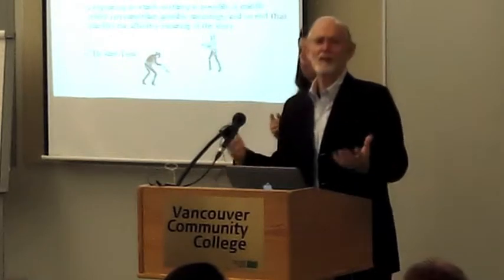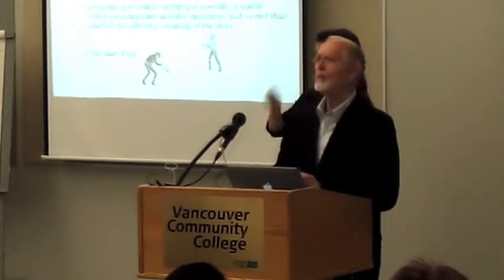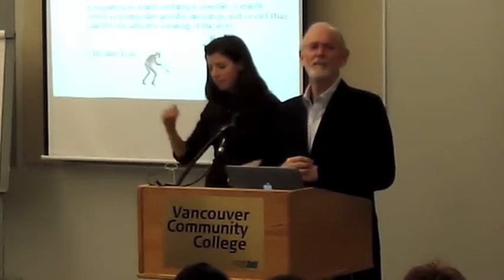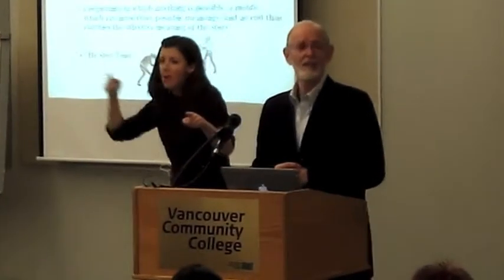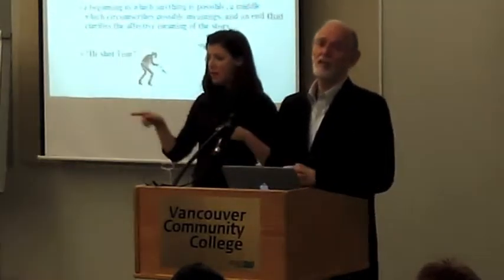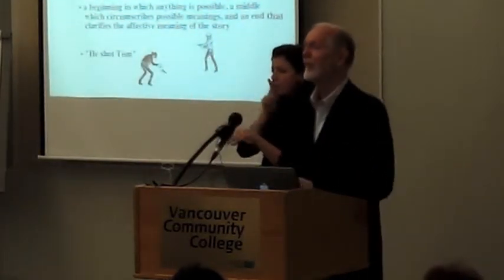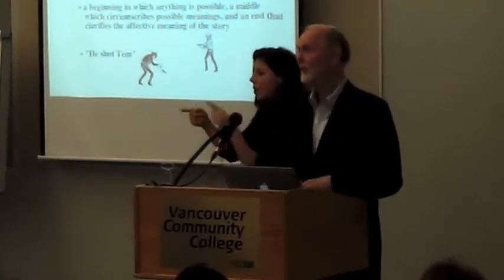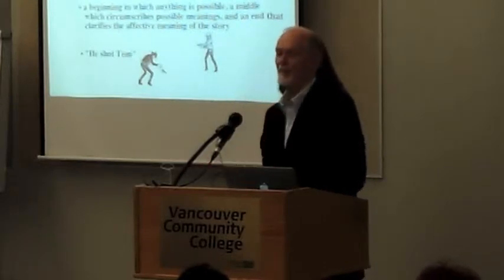Imaginative Education (Part 3 of 7)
Dr. Kieran Egan and Dr. Gillian Judson present an interactive session in which participants are introduced to the theory and practice of Imaginative Education (IE).  They discuss new ideas related to an imagination-focused teaching, exploring how "cognitive tools" and "kinds of understanding" can routinely be used by instructors to engage their students' imaginations and emotions in learning the content of the curriculum.